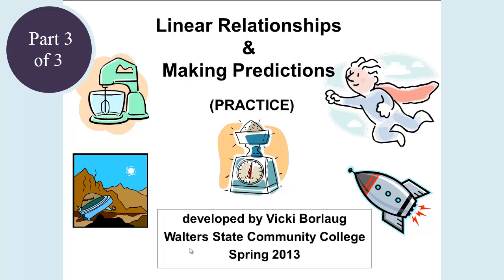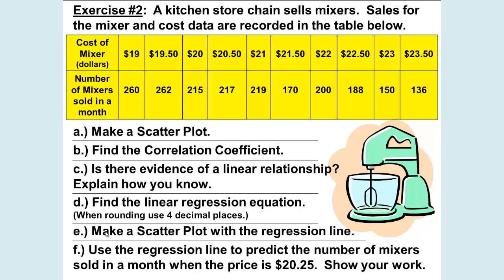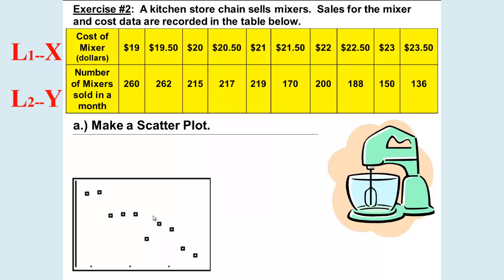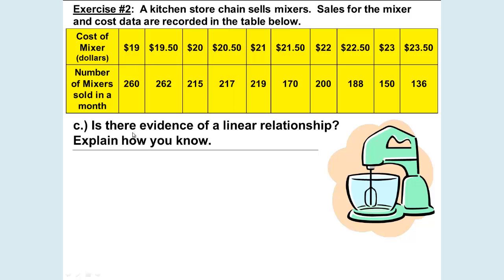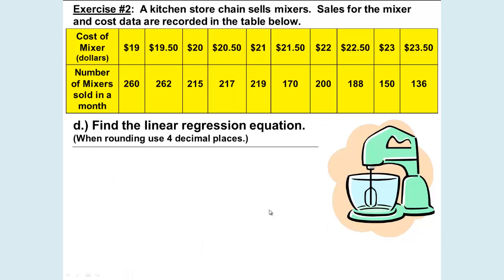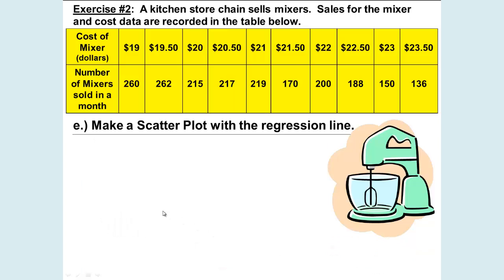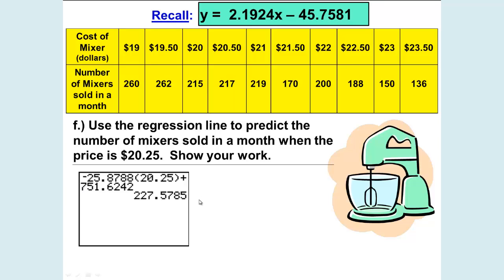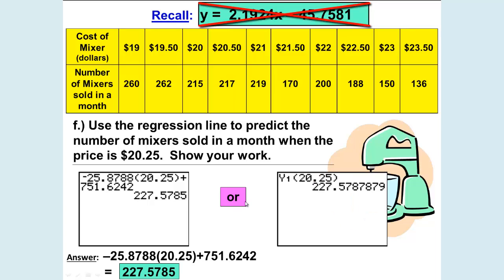Linear Regression Practice – Part 3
This is a video in support of Math 1530 Probability and Statistics course at Walters State Community College covering finding the linear regression equation on the TI-83-84 calculator and related questions regarding the linear regression and making predictions and correlation.  This is part three of a three part video series based on a PowerPoint presentation created by Vicki Borlaug a faculty member at Walters State and narrated by Beth Dixon the Mathematics Learning Lab Technician.